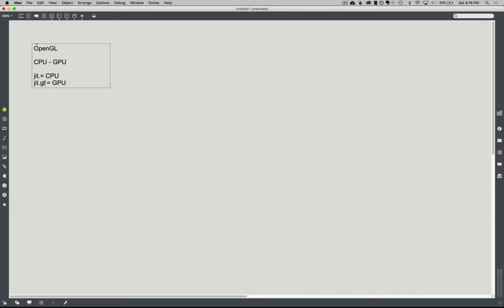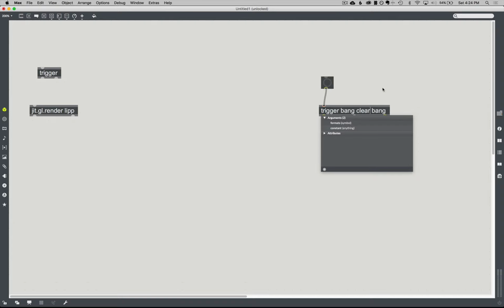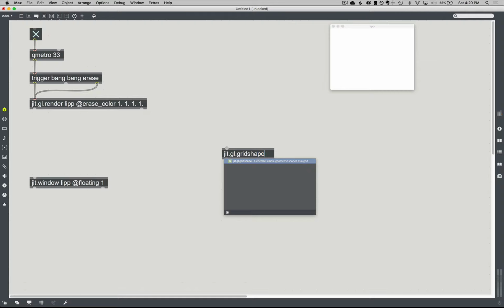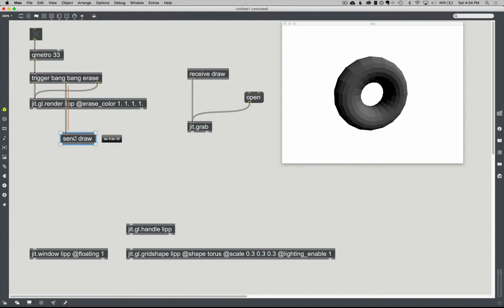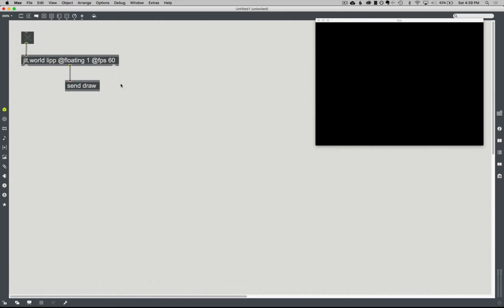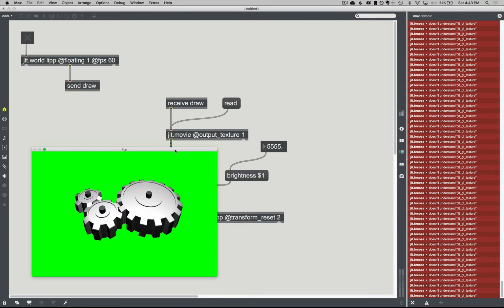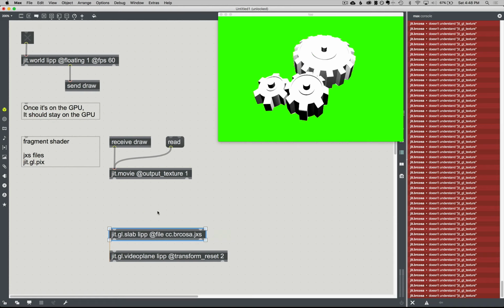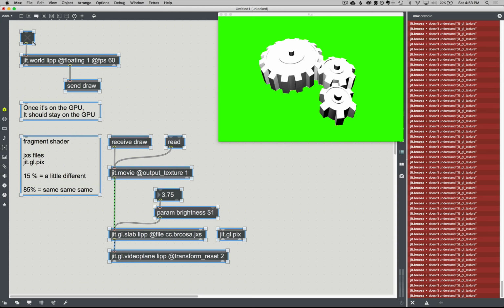Class 7 - OpenGL and Shaders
How to use the jit.gl.render and jit.world objects as well as explaining what a shader is and how to use it.